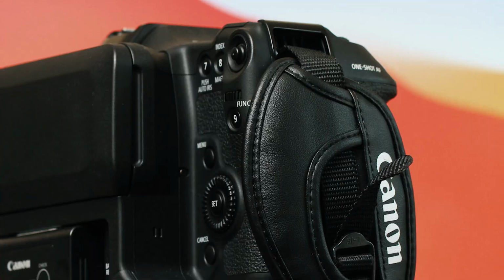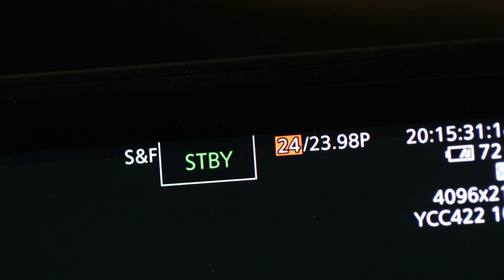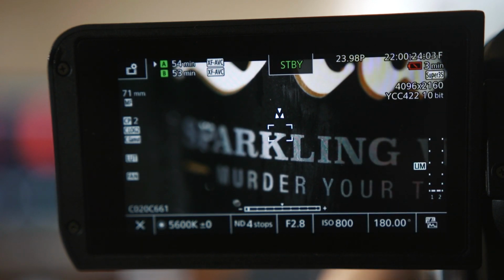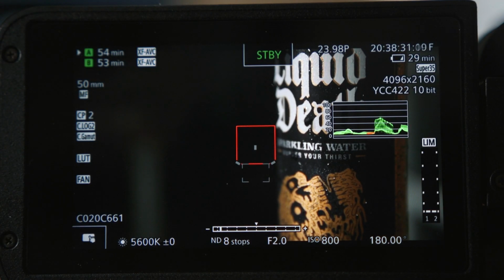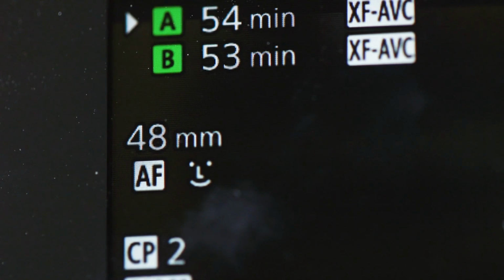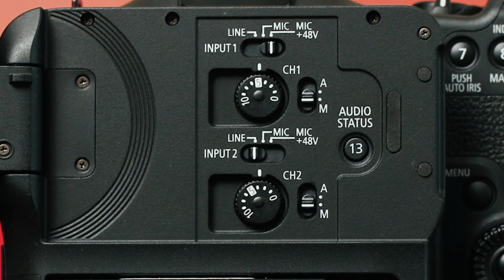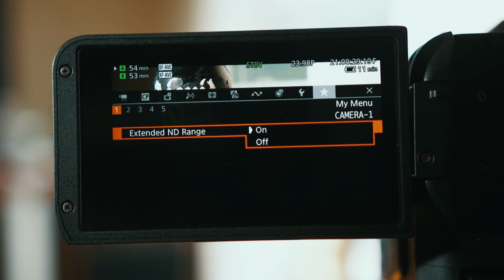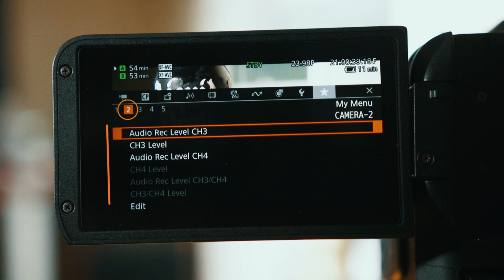Make the C70 easier to use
- CAMERA -
Canon EOS C70
Canon C70 SD Cards
Canon .71x EF Adapter
C70 Mini-XLR cable
C70 Handheld Cage
Large C70 batteries
Affordable C70 Cage
Sigma 24mm 1.4
Sigma 50mm 1.4
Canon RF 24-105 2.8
Osee Ultrabright Monitor
Camera Case
Boom Pole
Undercovers (to hide lavs)
- LIGHTING -
Aputure Lightbulb
Amaran RGB Tube
Aputure Key Light
- EDITING -
Laptop Monitor
Editing Hard Drive
- LUTS -

0:00 C70 Custom Buttons
0:25 Slow & Fast Mode Assignable Buttons
1:03 C70 Record Button
2:54 Autofocus Buttons
5:52 C70 Audio Menu
4:15 C70 My Menu
5:15 Free Download